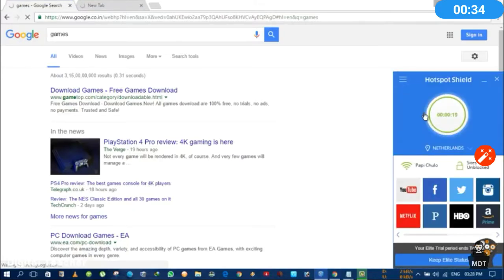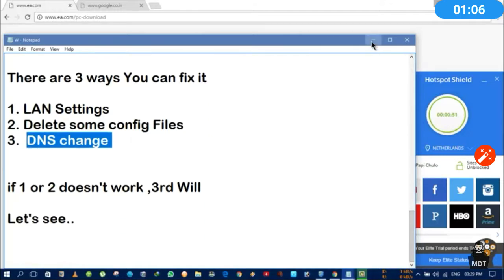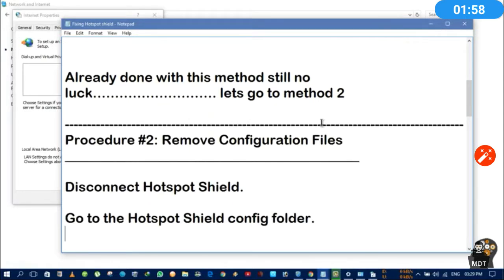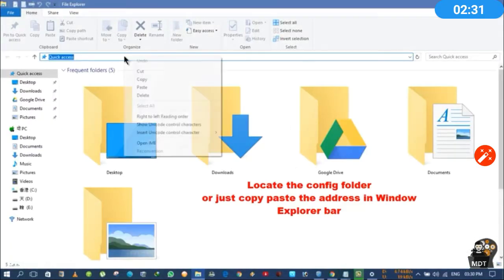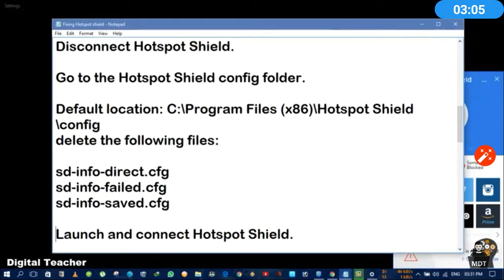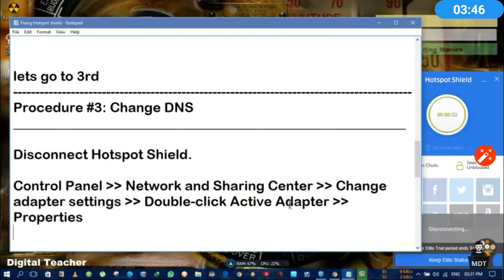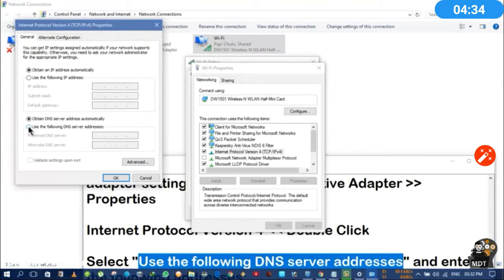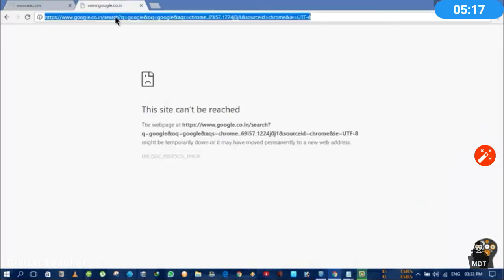How to use data through hotspot to other device 100% Work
How to use data through Hotspot in Laptop and phone